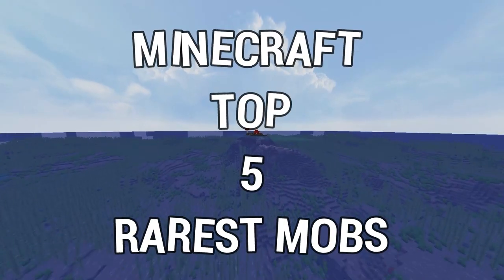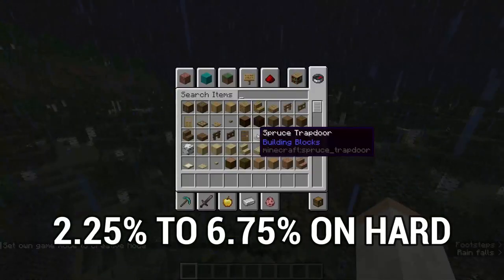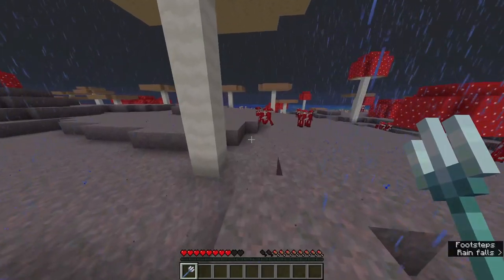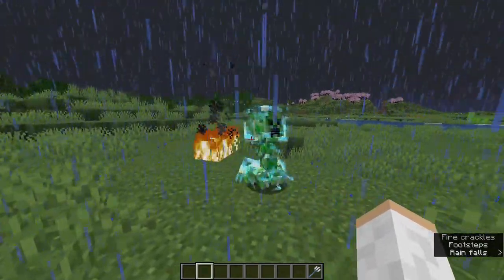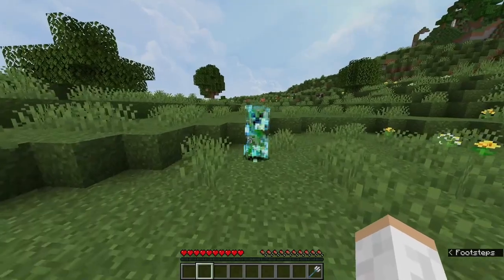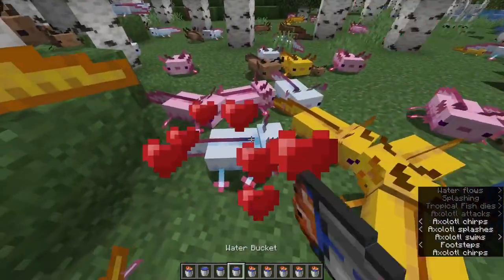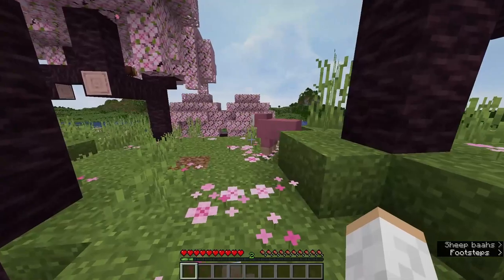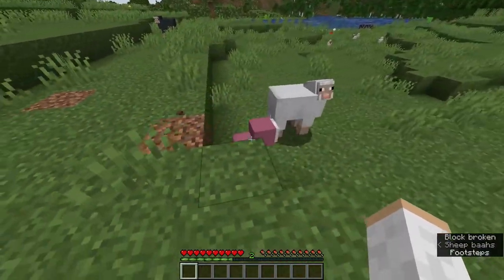TOP 5 RAREST MINECRAFT MOBS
Today we check out the TOP 5 RAREST MINECRAFT MOBS